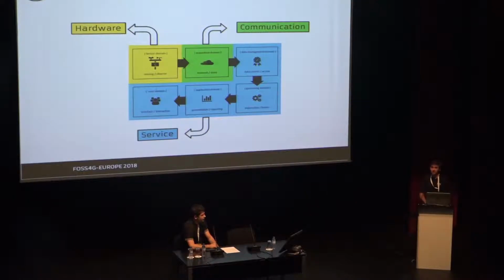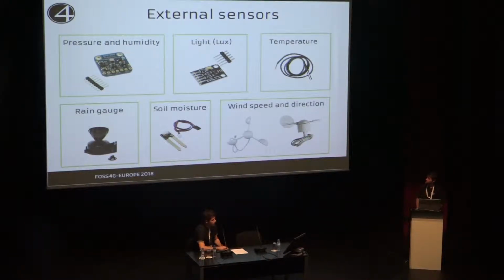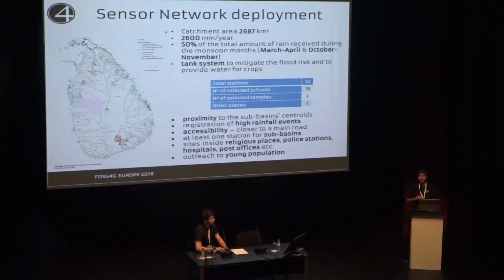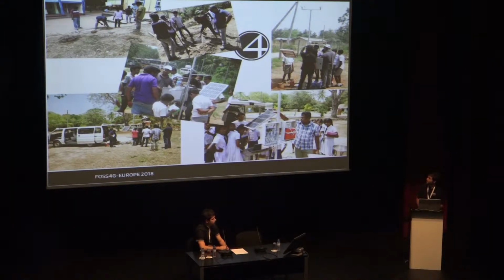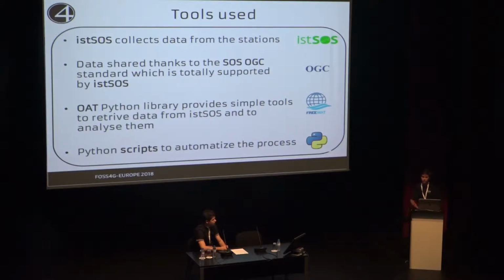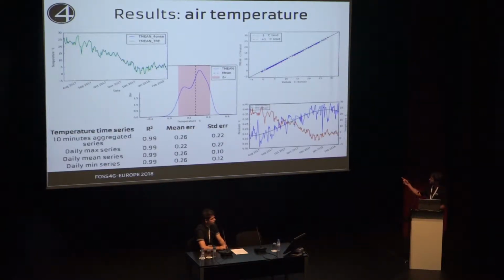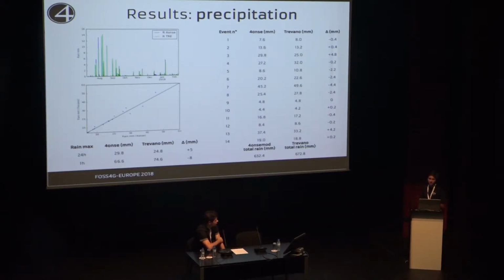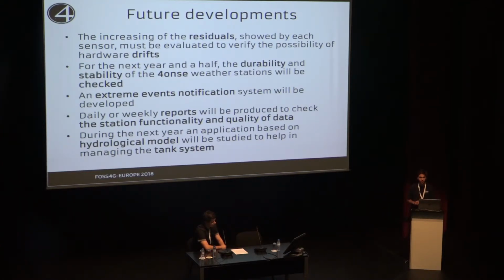Session 4B - Daniele Strigaro - Orador 65